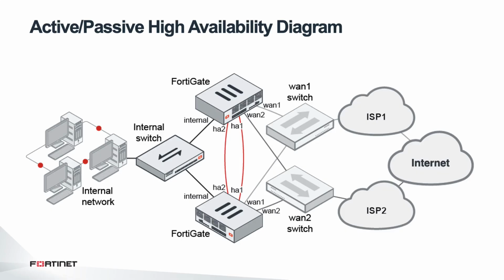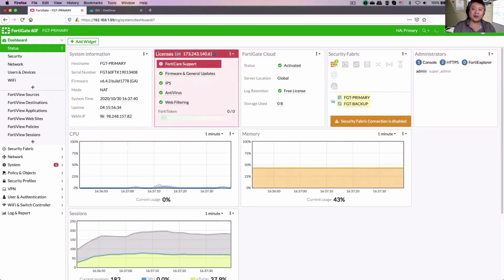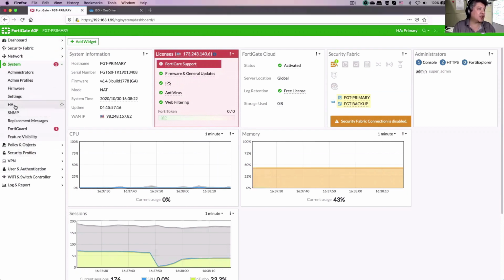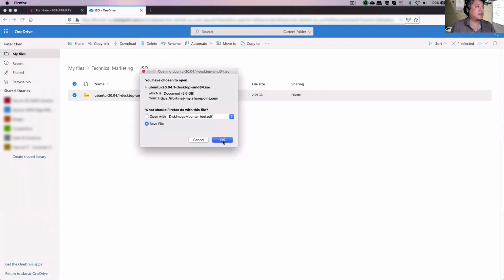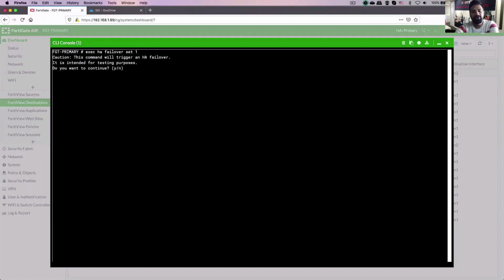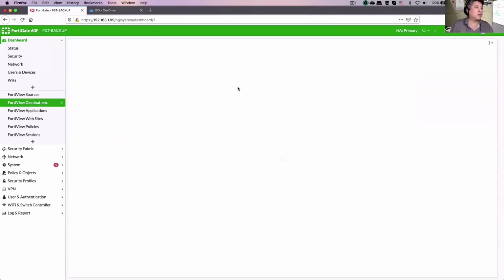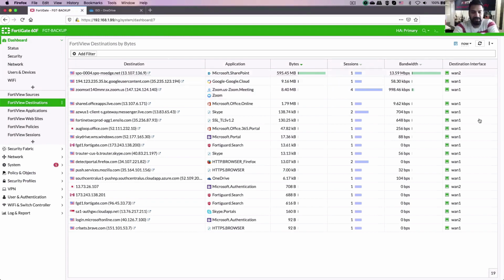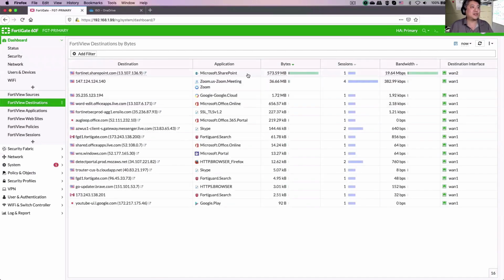Tường lửa doanh nghiệp - Fortinet Secure SD WAN High Availability HA Failover Demo Secure SD WAN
CÔNG TY TNHH CÔNG NGHỆ TRUYỀN THÔNG VÀ THÔNG TIN SÀI GÒN

SAIGON ICT CO., LTD ( SAIGON ICT SOLUTIONS )

ĐƠN VỊ CHUYÊN TƯ VẤN & TRIỂN KHAI DỊCH VỤ CÔNG NGHỆ THÔNG TIN HÀNG ĐẦU VIỆT NAM

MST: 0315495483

Địa Chỉ: 529 Đường Kha Vạn Cân, Khu Phố 6, Phường Linh Đông, TP Thủ Đức TP Hồ Chí Minh

HCM City Office : 63/10 Đường số 6, Khu Phố 6, Phường Linh Tây, Thành Phố Thủ Đức, Thành Phố Hồ Chí Minh.

Hà Nội Office: Số nhà 6 Khu liền kề Học Viện Quốc phòng, Phường Xuân la, Quận Tây hồ, Hà Nội.

Đà Nẵng Office: 256 Trường Chinh, Phường Hoà An, Quận Cẩm Lệ, Thành phố Đà Nẵng.

Sale Zalo 1: 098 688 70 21
Sale Zalo 2: 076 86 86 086
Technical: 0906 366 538